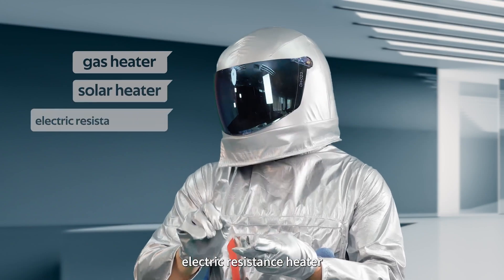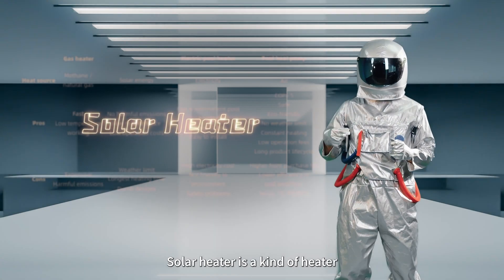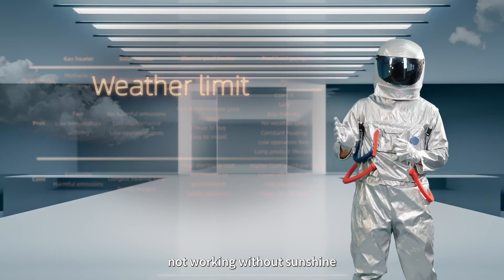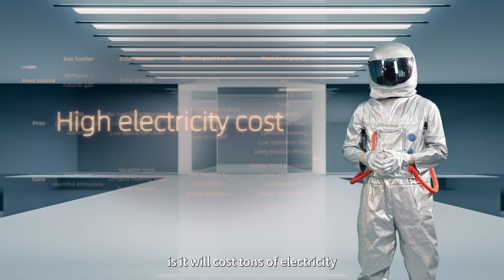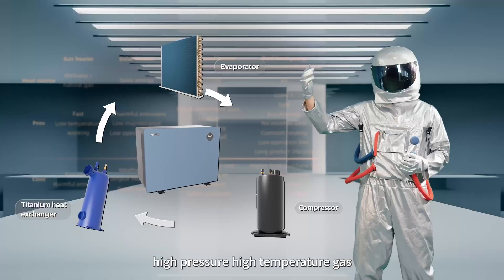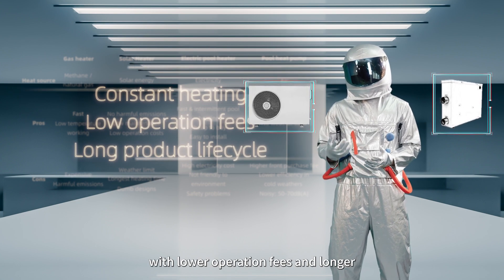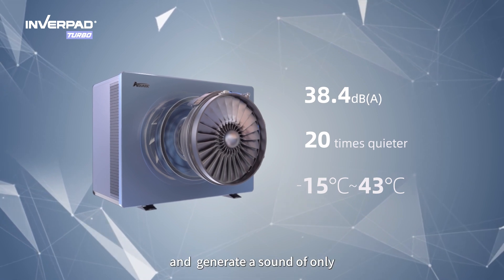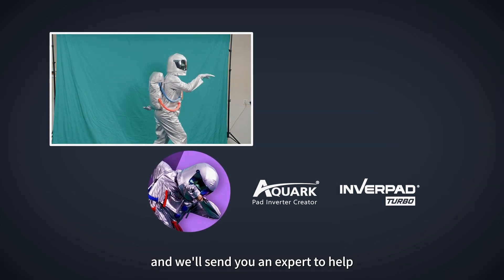Gas Heater VS Solar Heater VS Electric Pool Heater VS Pool Heat Pump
Today we're going to introduce you to 4 different pool heating ways so that you'll be able to select the best one that fits your needs.
In this video, our Astronaut Expert compares the pros and cons of gas heater, solar heater electric resistance heater, electric resistance pool heater and the inverter pool heat pump, as well as how these pool heaters work.

Here is how we schedule the fast Q&A comparison of pool heating equipment.
00:00 – Meet our Astronaut Expert
00:20 –What is a gas heater, its advantages and disadvantages
02:00 –What is a solar heater, its pros and cons
03:00 –What is an electric pool heater, its benefits and setbacks
04:00 –What is a pool heat pump, its heating principle, profits and limits
04:30 –Bonus Time: The Killer option, with 38.4dB(A) silence,-15°C operation, 4 seasons supports
06:00 –Trailer of next episode